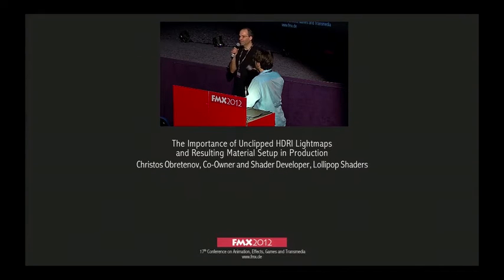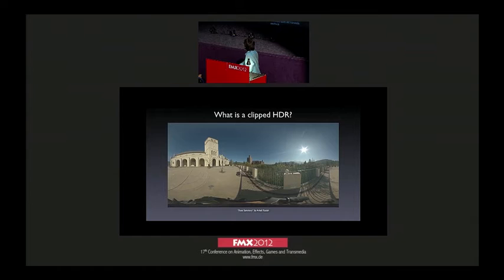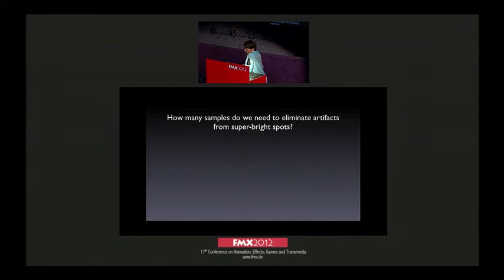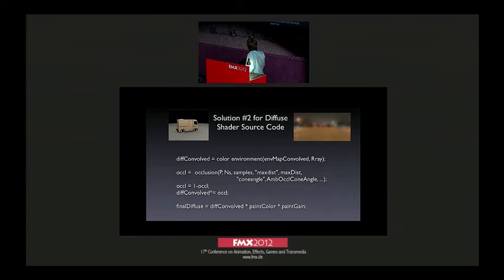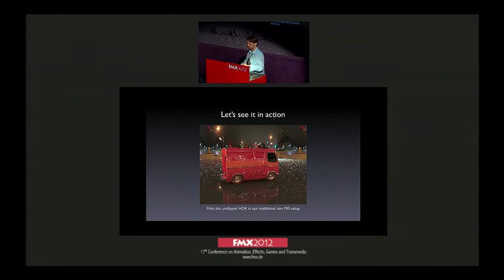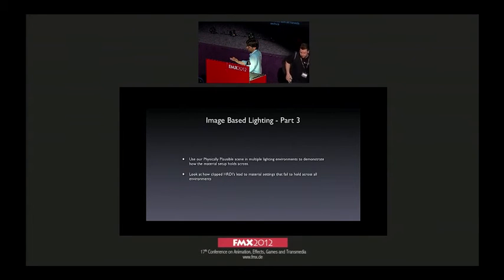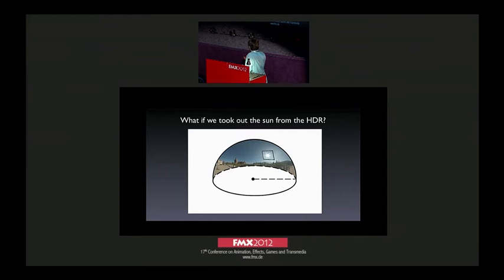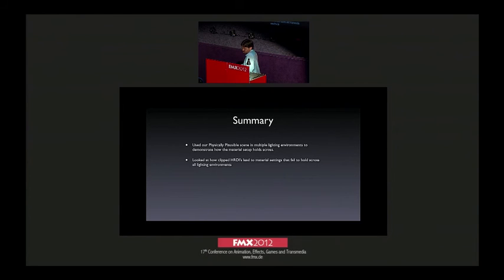FMX 2012 Conference - Christos Obretenov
Talk titled "The Importance of Unclipped HDRI Lightmaps and Resulting Material Setup in Production" by Christos Obretenov at FMX Conference in May 2012, Stuttgart Germany.